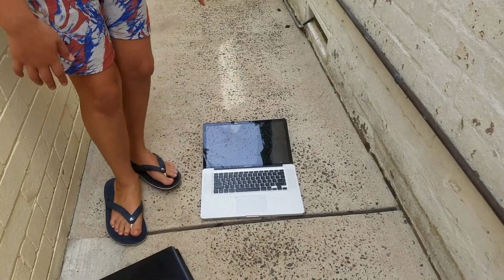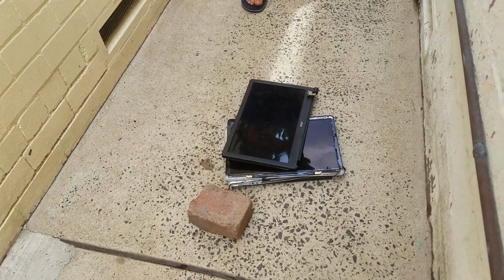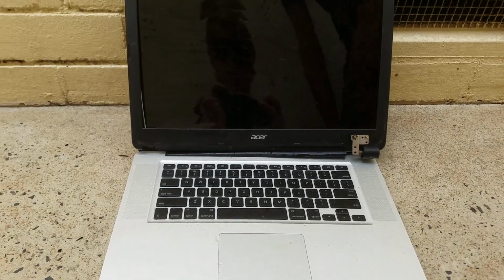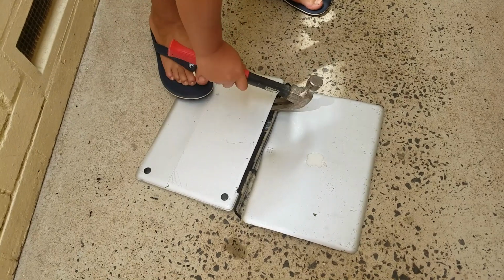How to Fix Your MacBook Professionally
Hey Guys!Today I am going to be showing you how to professionally fix a dead MacBook.